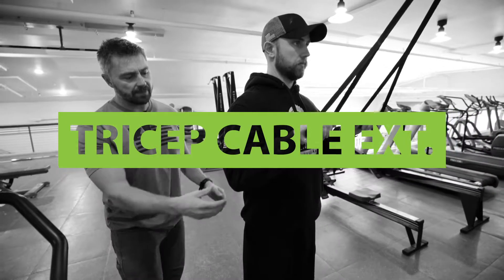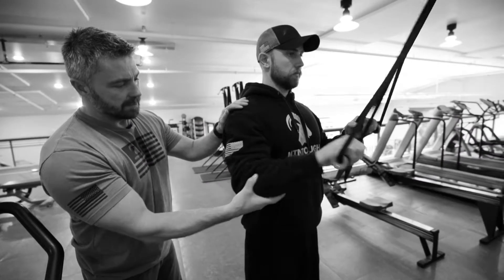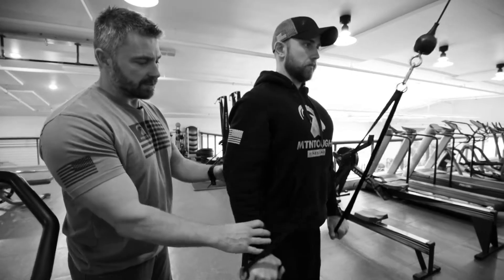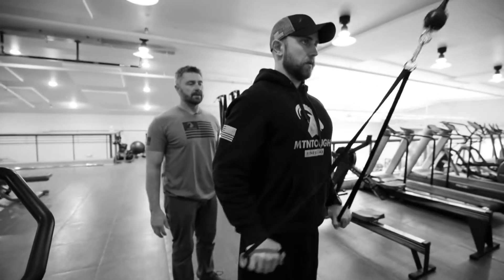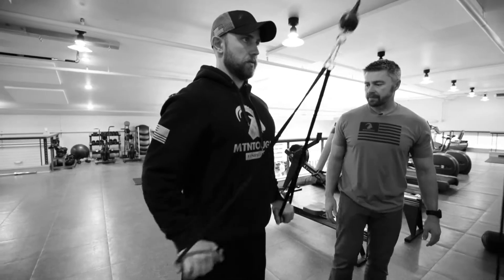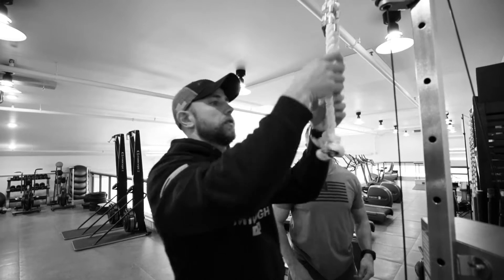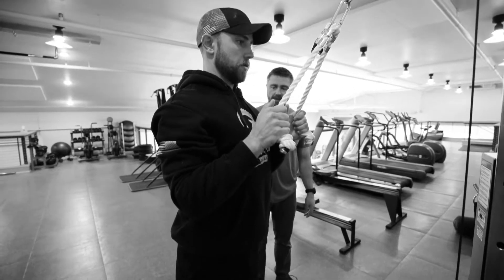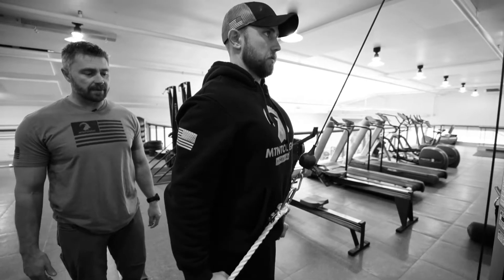MTNTOUGH Form - TRICEP CABLE EXT